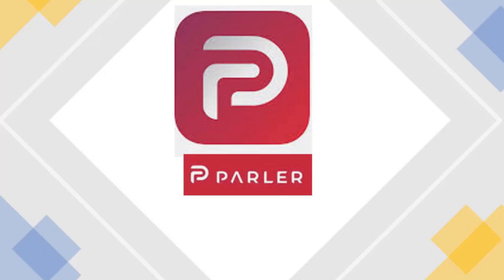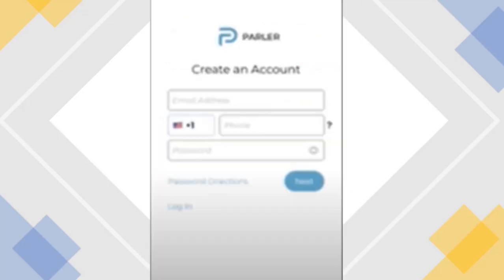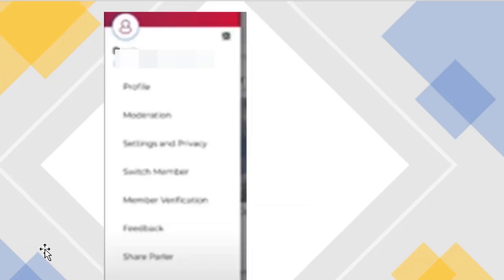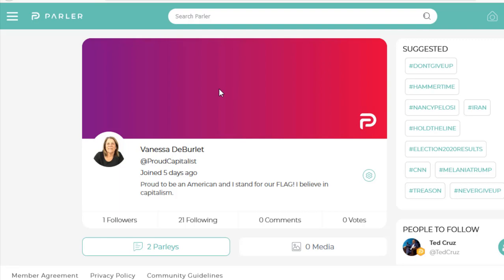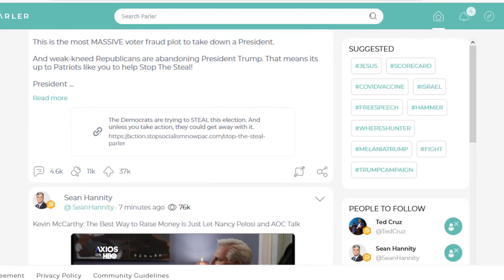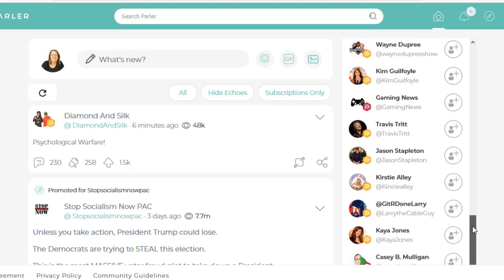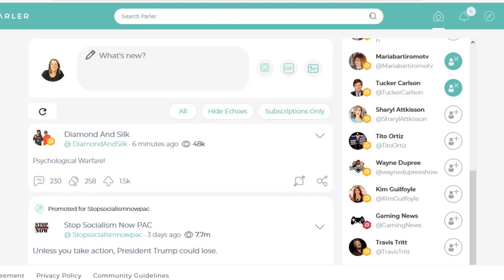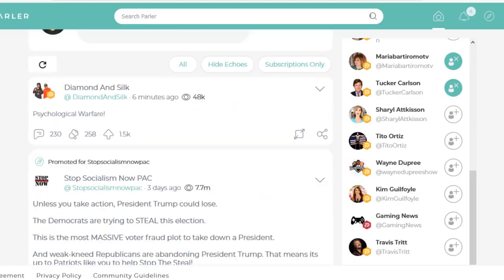What is Parler | How to set up Parler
What is parler and how to set up Parler.  Parler tutorial will take you into my desktop account so you can explore and get a feel for it and see if you are ready to check it out.